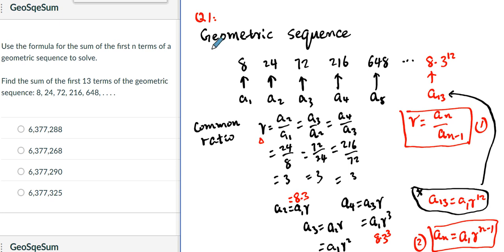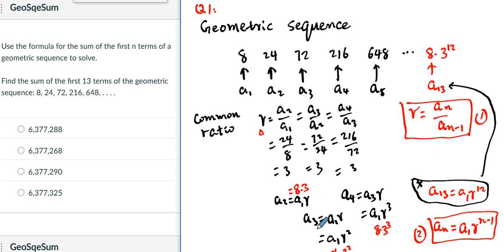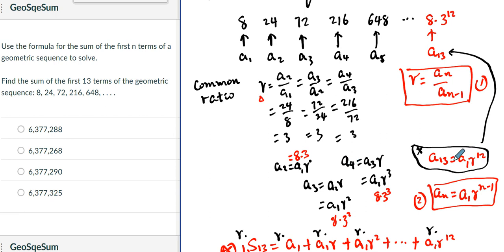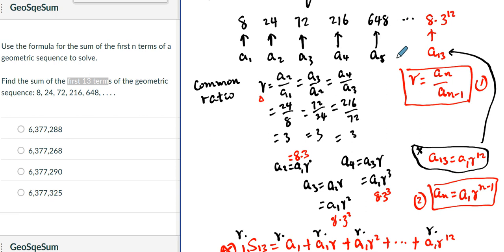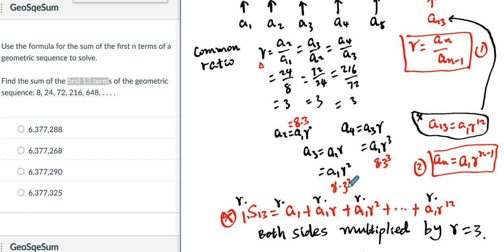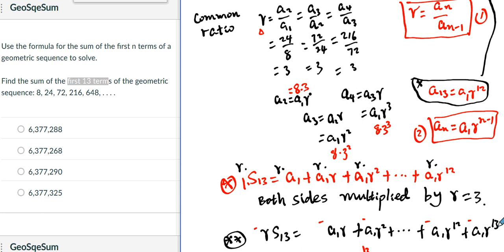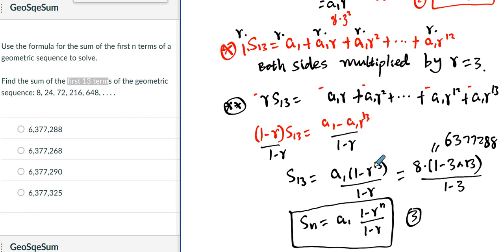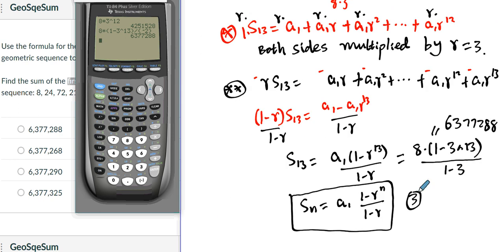T11Q1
The definition of the geometric sequence is explained. Examples are given. The formula of a geometric sequence general term is introduced. With the formula, one may find the sum of the finite terms of a geometric series.